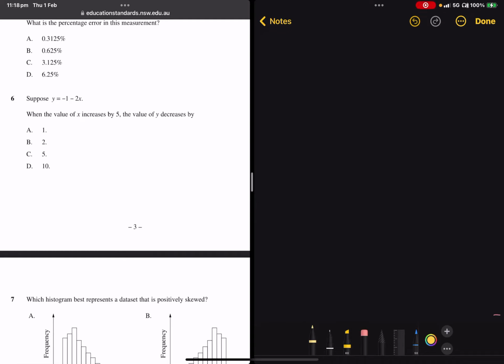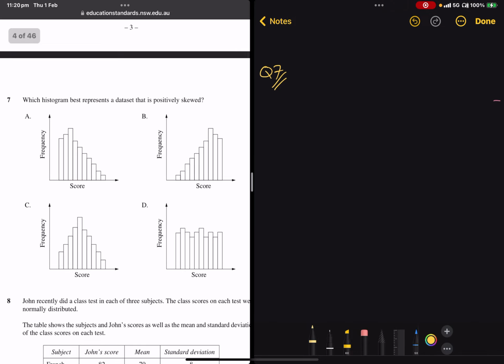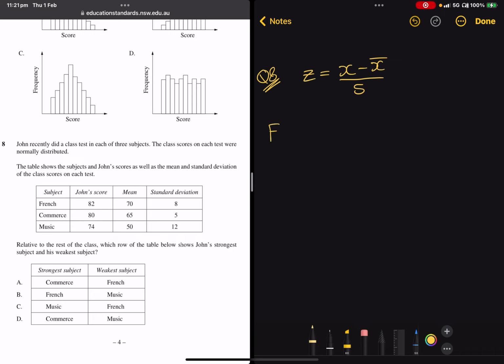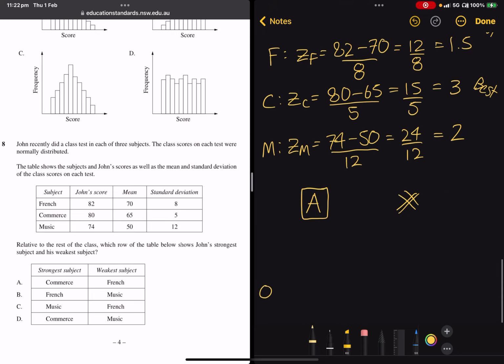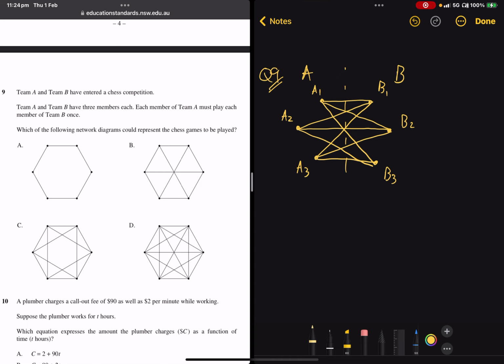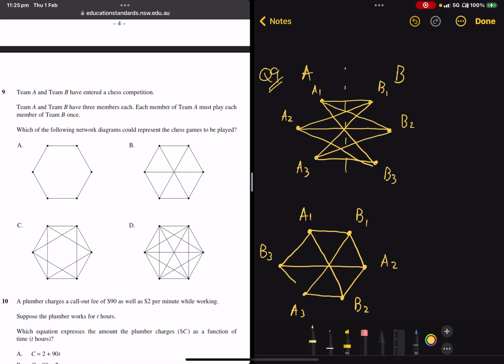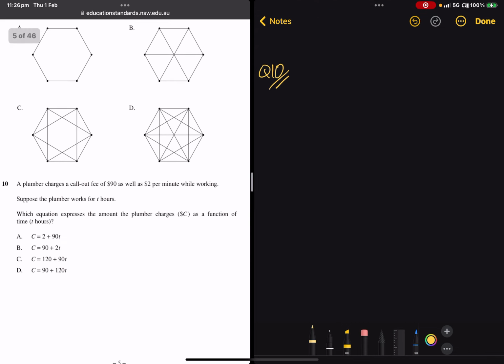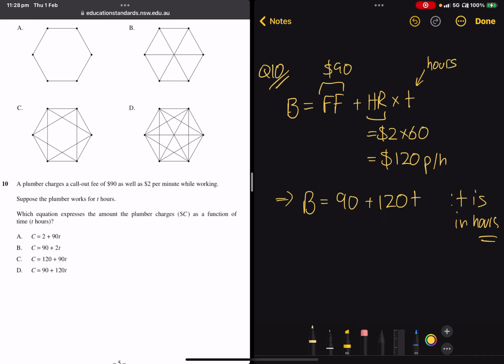2020 HSC Mathematics Standard 2/General 2 Paper Q6-Q10 Solutions